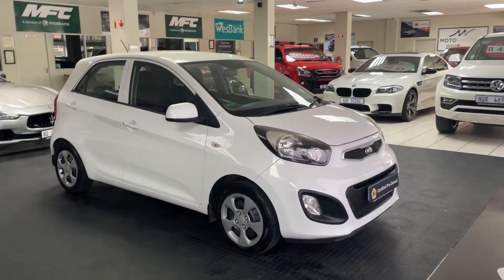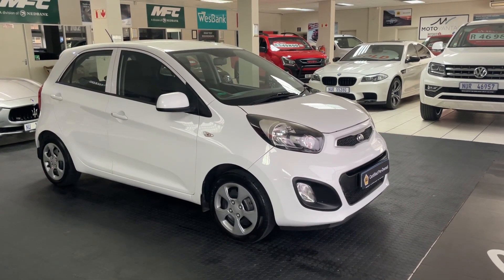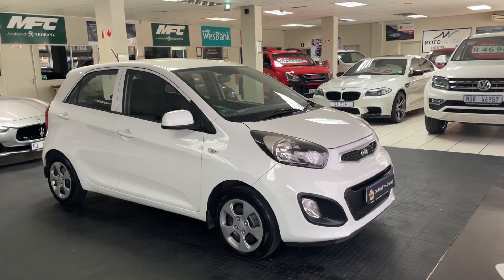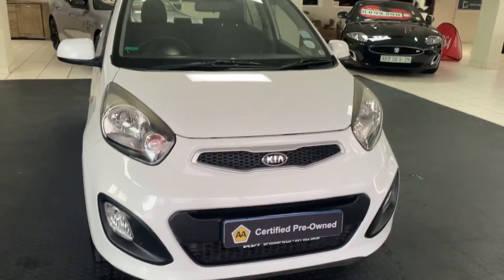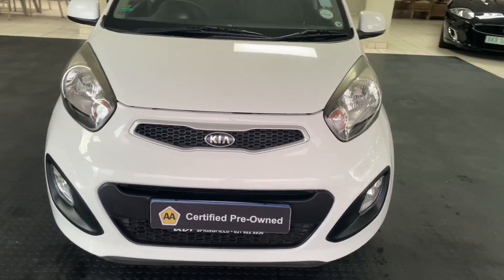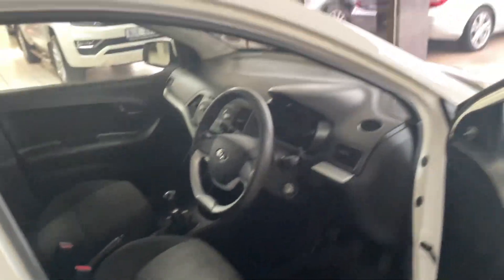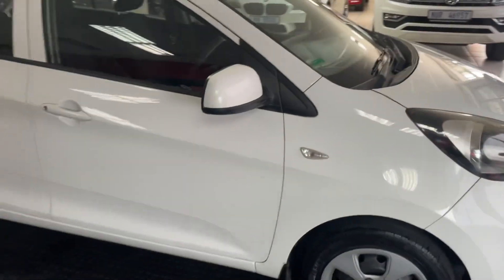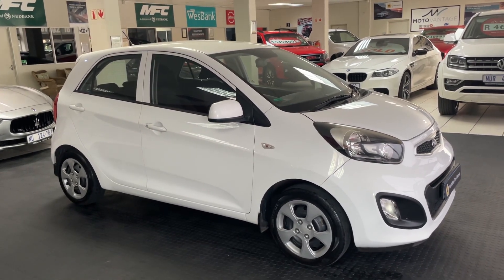2012 Kia Picanto 1.0 LX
2012 Kia Picanto 1.0 LX